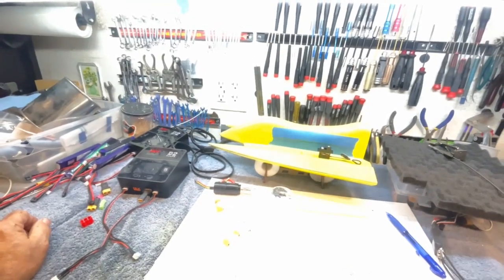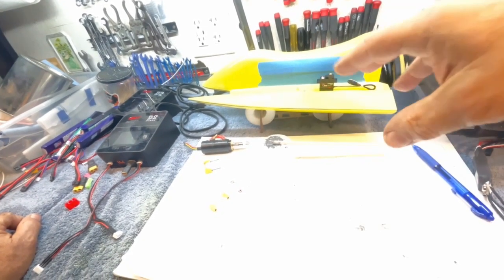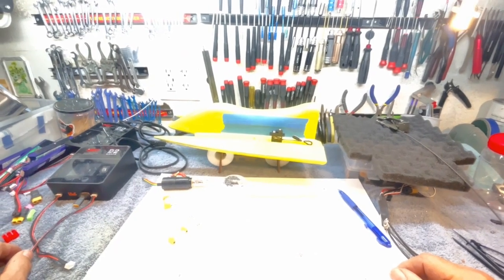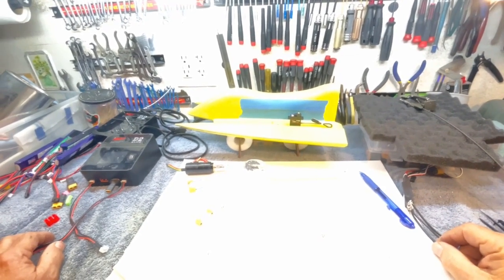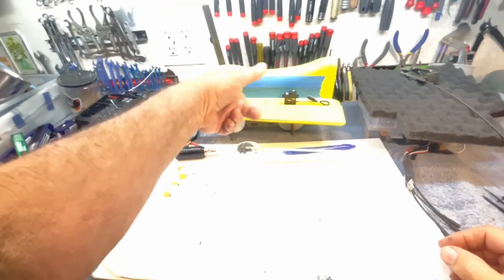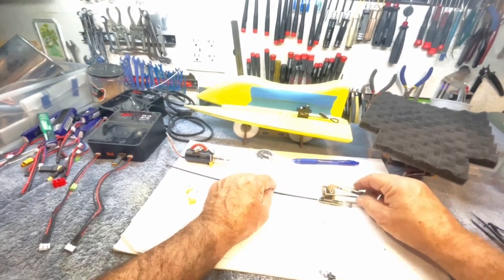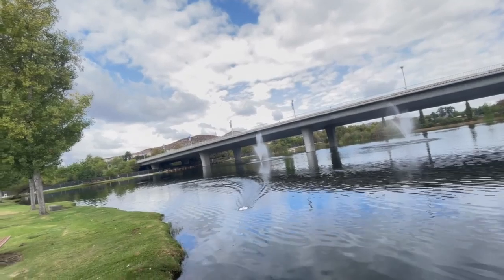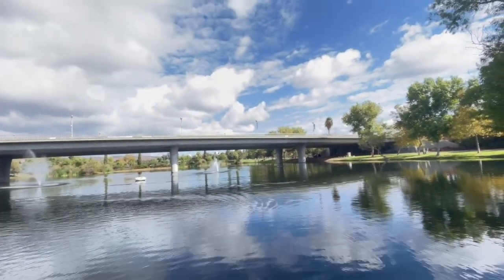Dr. Jet actually gets a couple of laps in with the POC.......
., but he failed to listen to the little voices in his head...